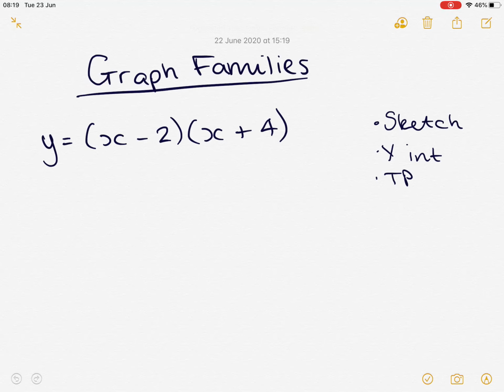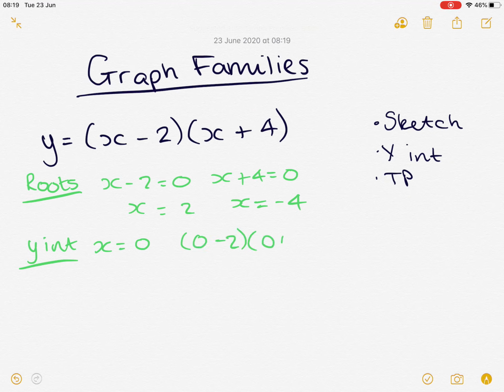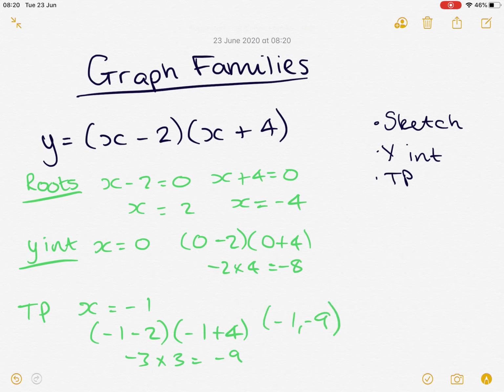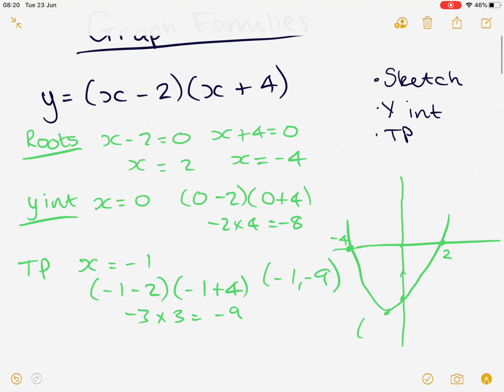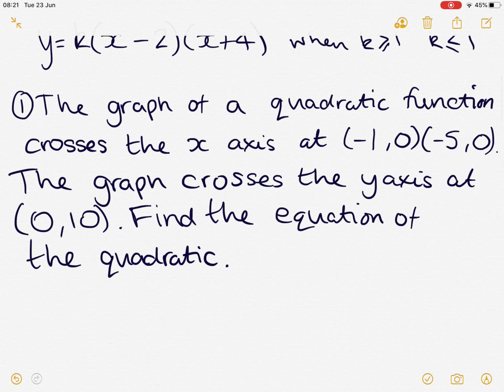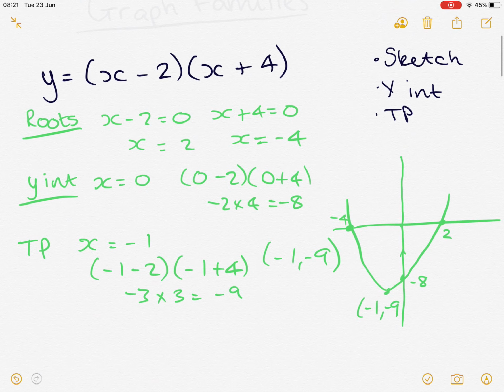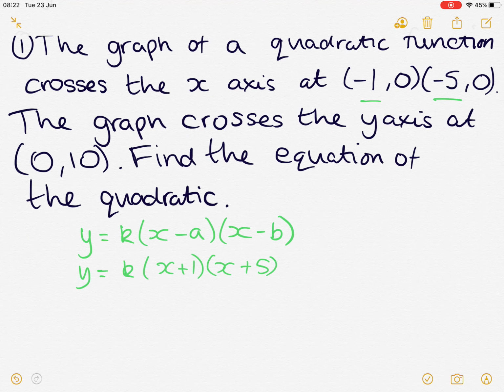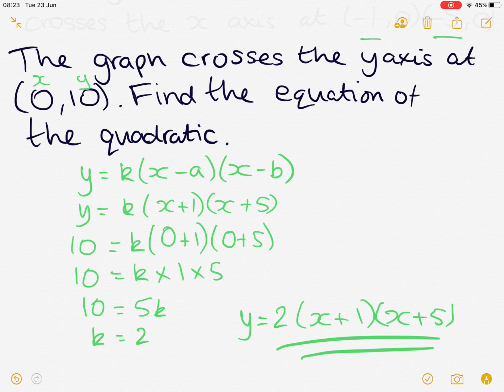Graph Families pt1